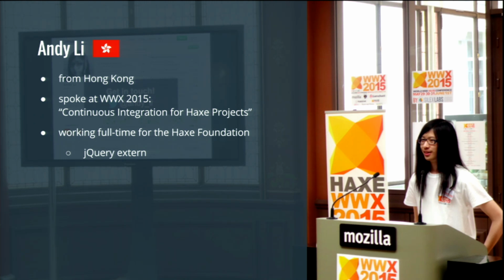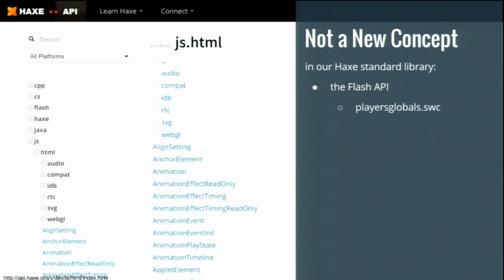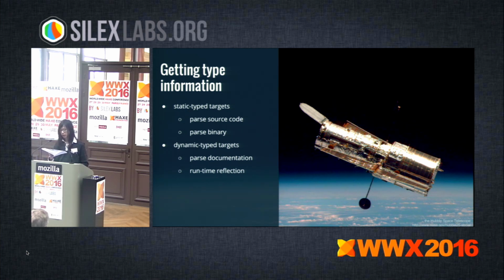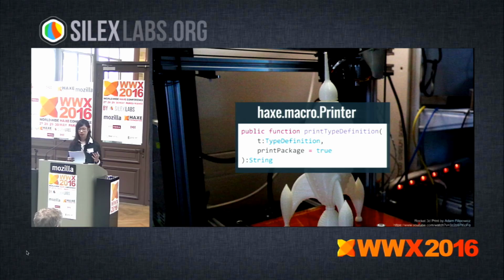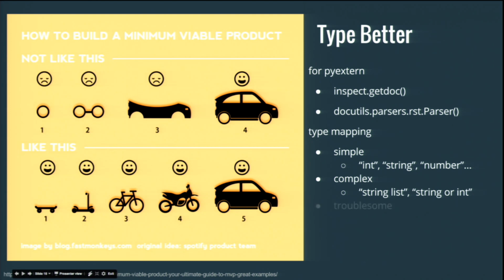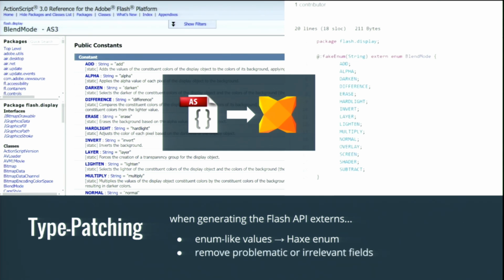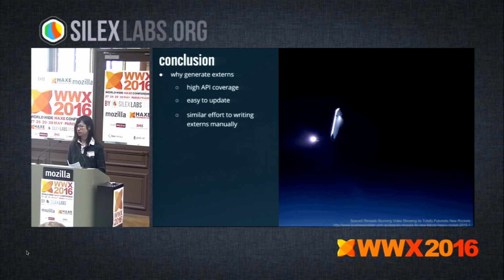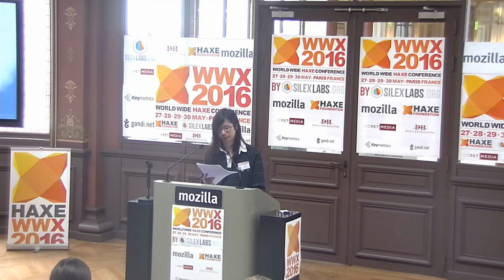Highway to the external world: Generate externs programmatically by Andy Li